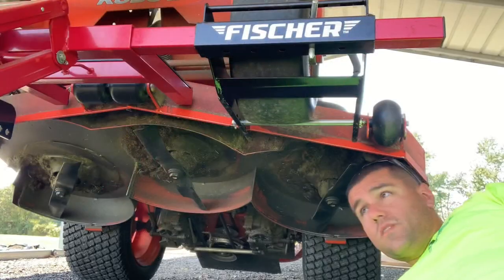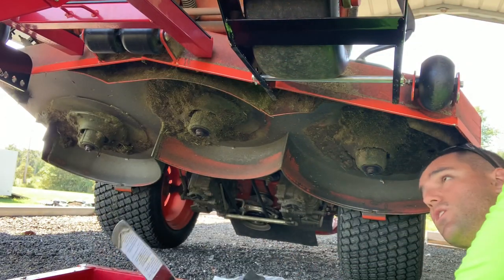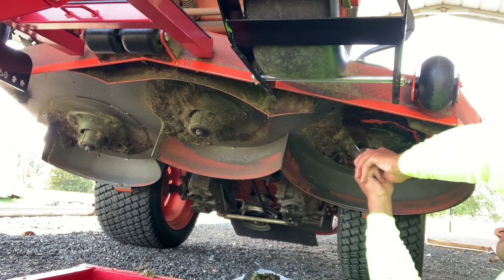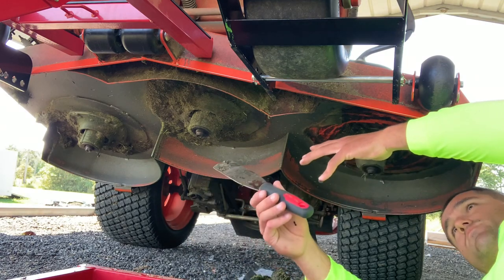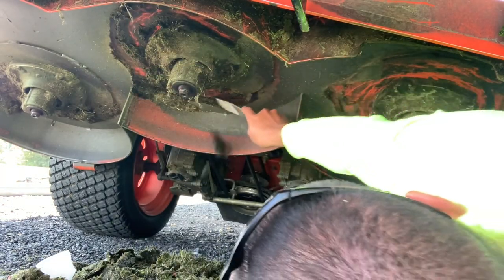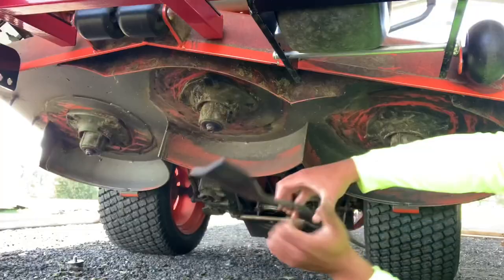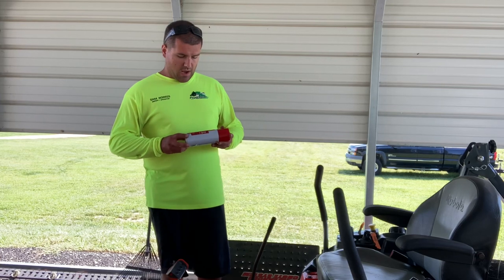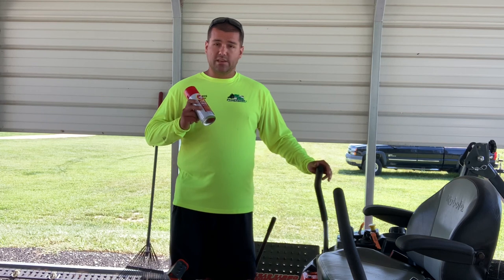Prevent Grass Build Up Under Your Mower Deck! [Does it work?]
Looking for a way to prevent grass build up under your mower deck? Check this out!

A little over a week ago I applied Fluid Film to the underside of my mower deck. I’ve seen many people say it comes in handy for not allowing grass to stick and clump up under your deck. Well I’ve put my machine through some extremely wet and tall grass and now it’s time to see how well it worked! I picked up a can of this stuff from Lowe’s for about $11.00 and I must say, I’m impressed. Reduced clean up time and definitely made the deck cleaner. Thanks y’all! Let me know if you have any questions!